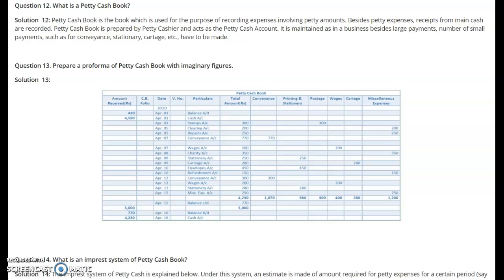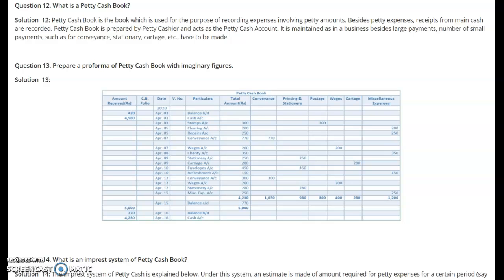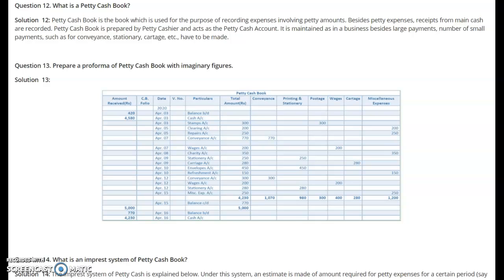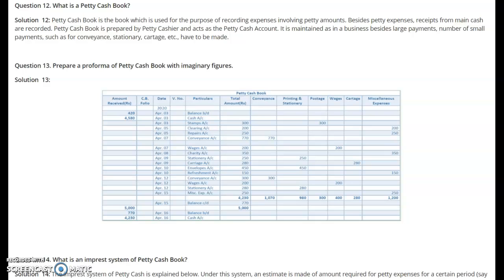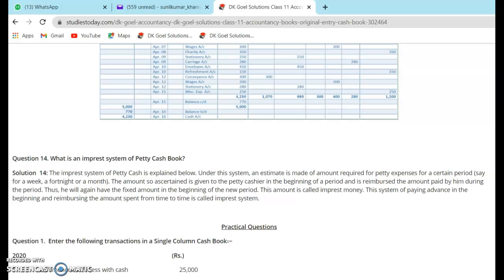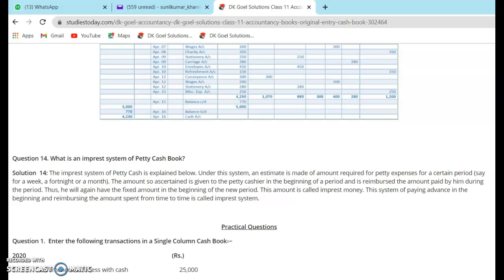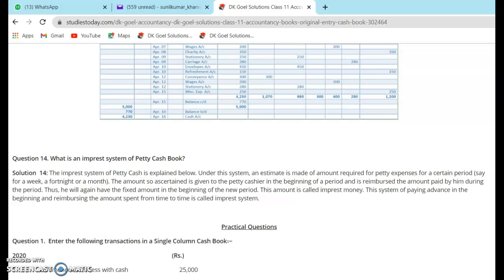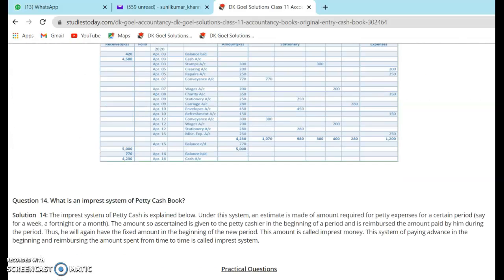Csh Book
Meaning of Petty Cash Book and Imprest System of Petty Cash Book